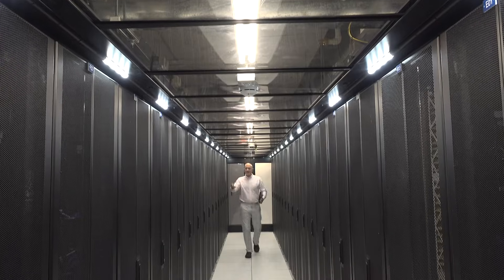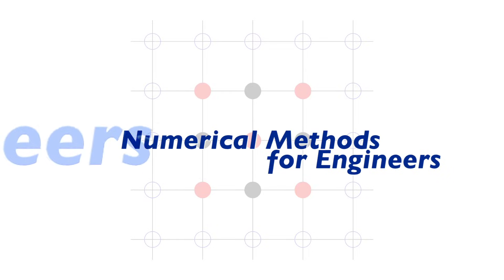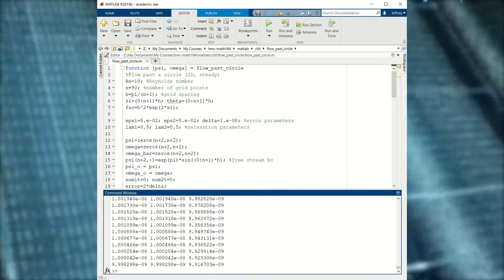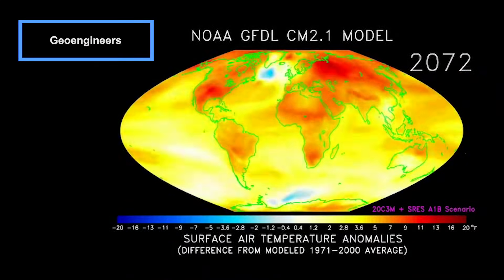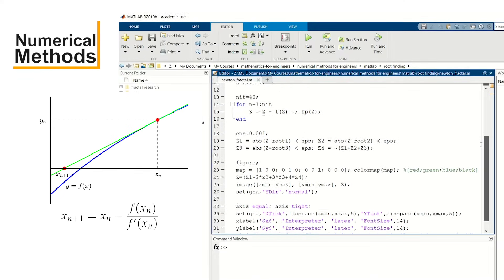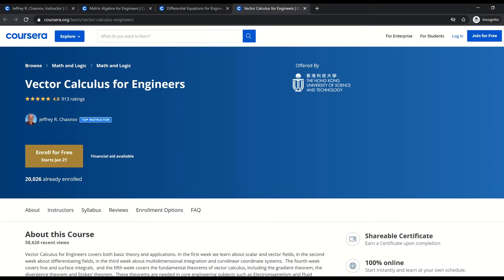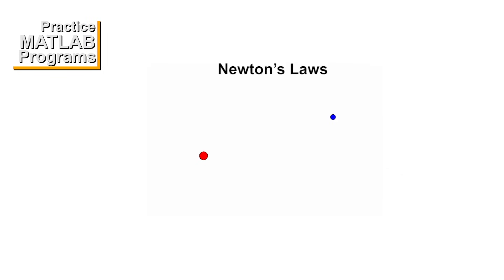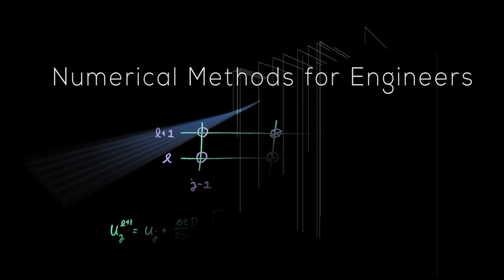Promotional Video | Numerical Methods for Engineers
I thank the following companies, organizations and authors for the use of their video clips:

TotalSimltd
Simuleon
NASA Ames Research Center
Schrödinger
Alizadehrad, Krüger, Engstler and Stark